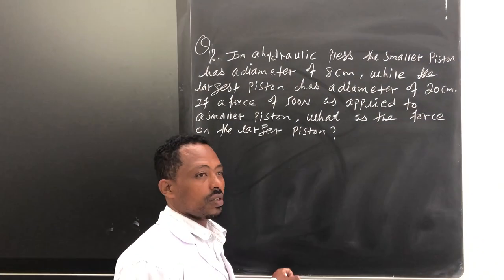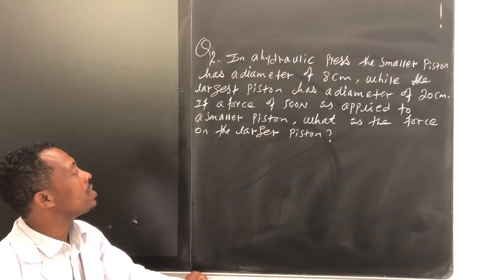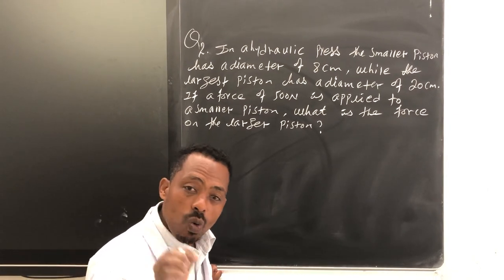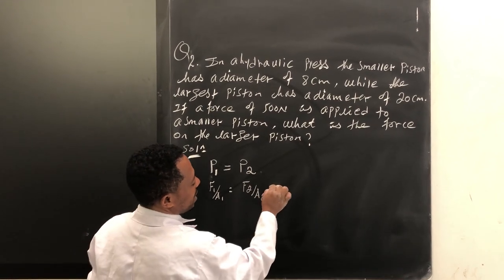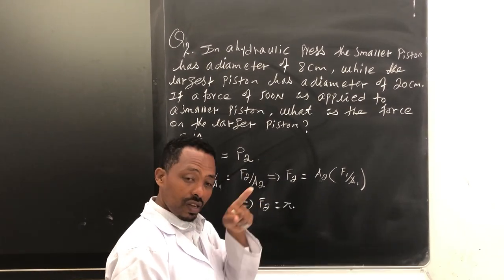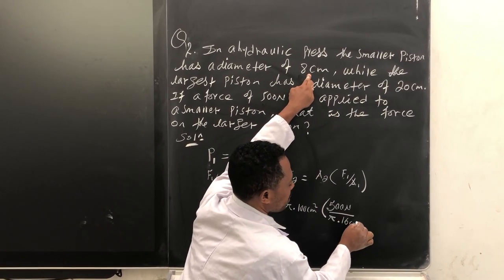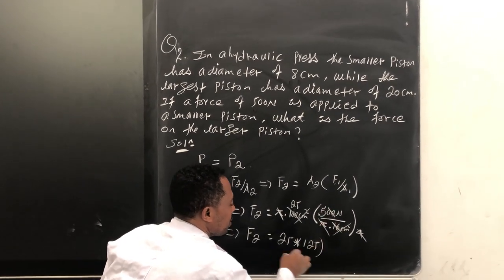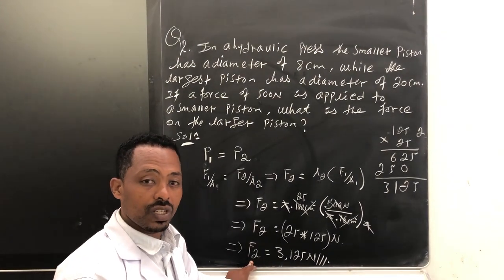Fluid Dynamics Part 2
Fluid Dynamics Problem